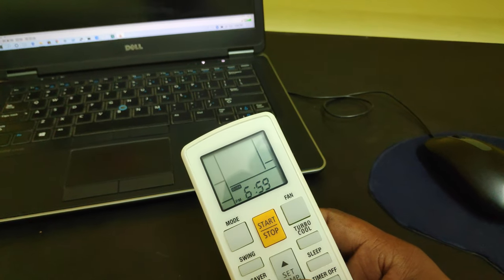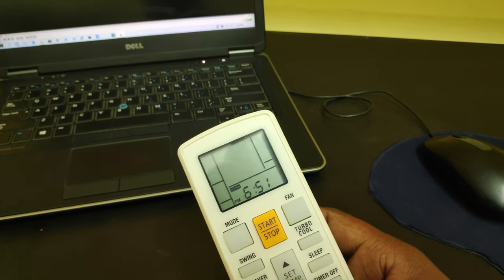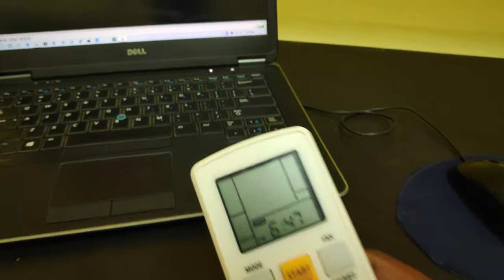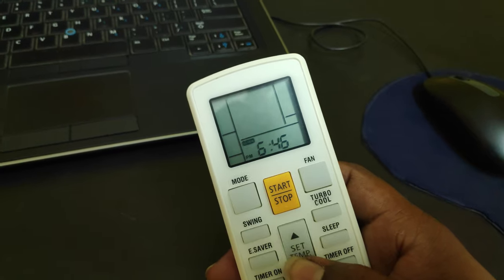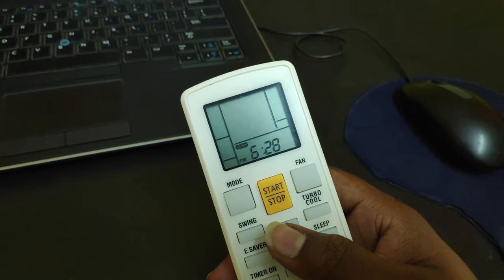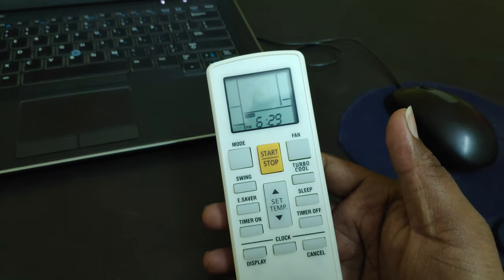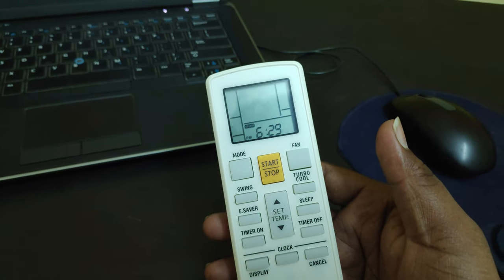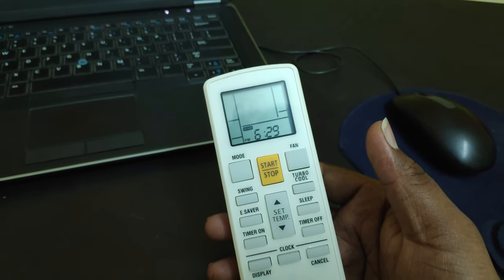Amazon Basics AC Remote Time Adjustment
hi there, In this video We'll see how to adjust time in Amazon Basics AC remote.

baground music credits: Road Trip — Pyrosion